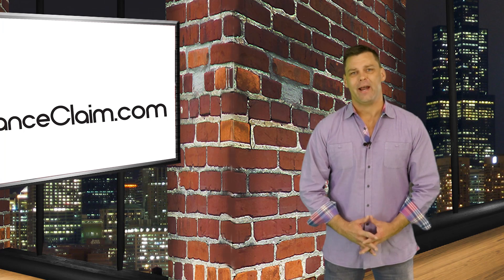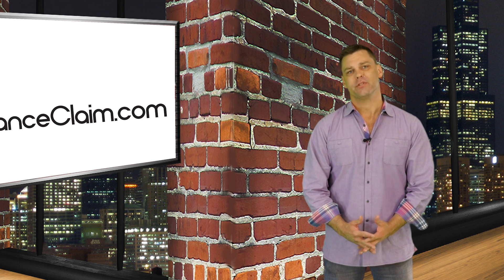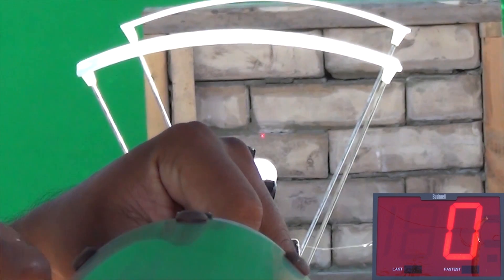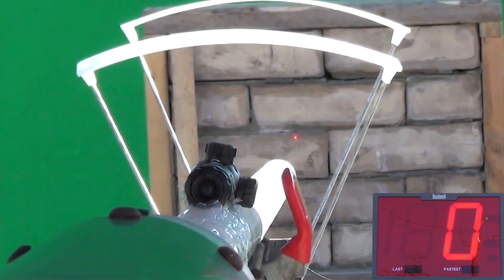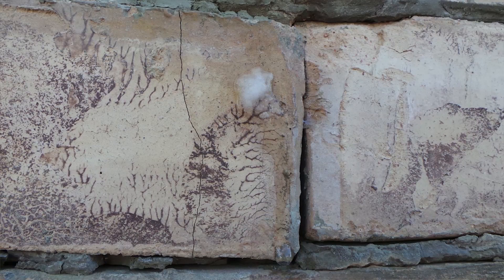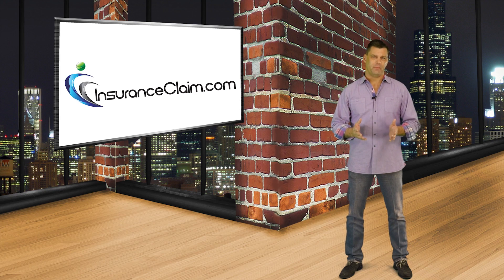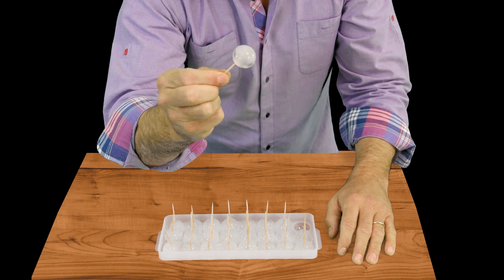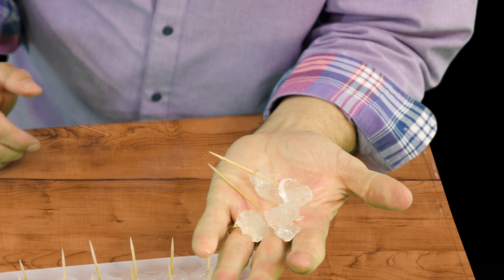Small Hail Damages Brick "Ice Ball On A Stick" Experiment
This video illustrates how fragile that brick can be when impacted by even small hail stones. Hail damage to brick homes is one of the most overlooked types of damages by both policyholders and the adjusters working for insurance companies.  After viewing this video there should be no question that small hail can damage brick.